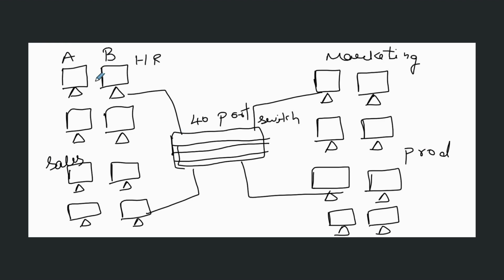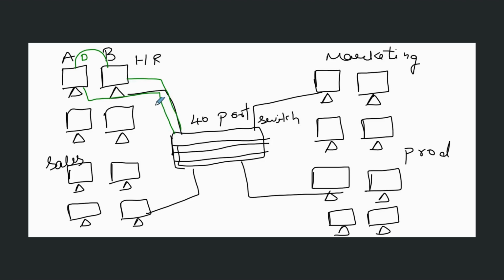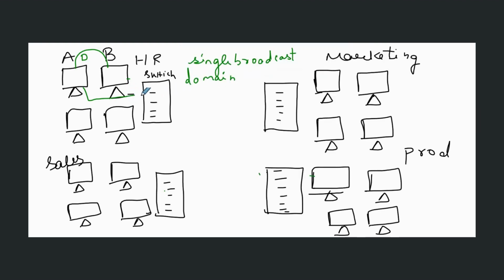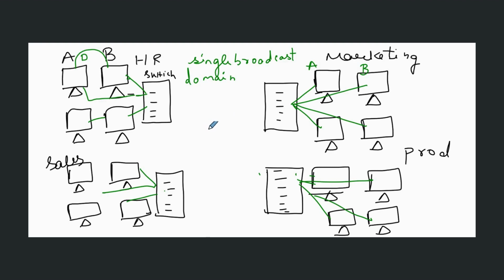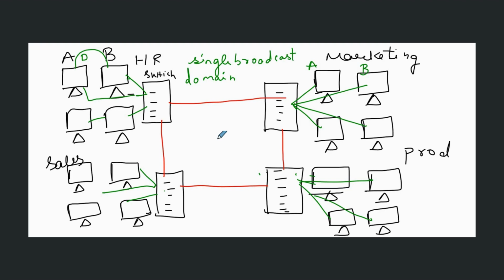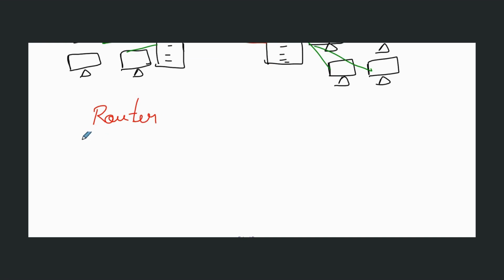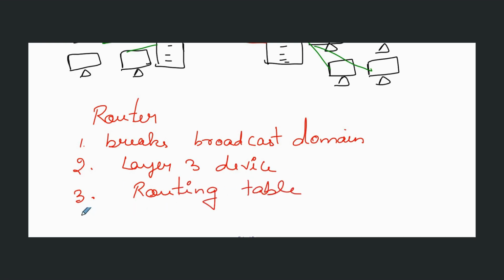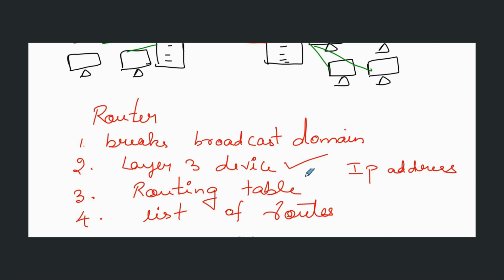CCNA- Behavior of Switch and Introduction to Router - Part-11/20-Ekascloud | English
This video series about CCNA  in English